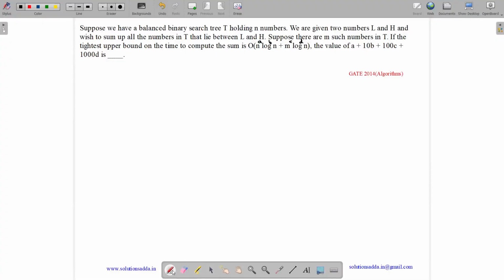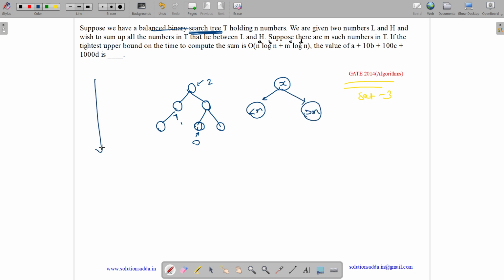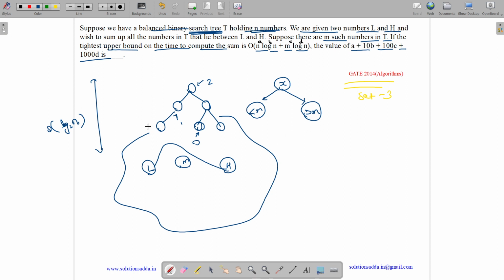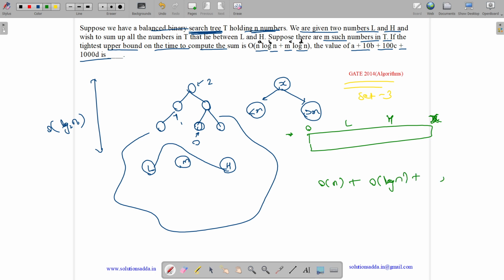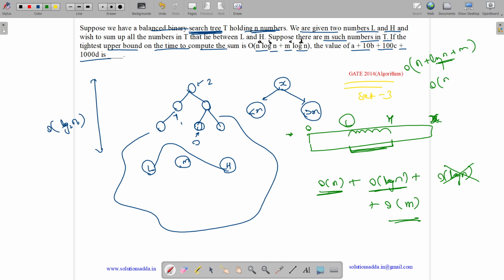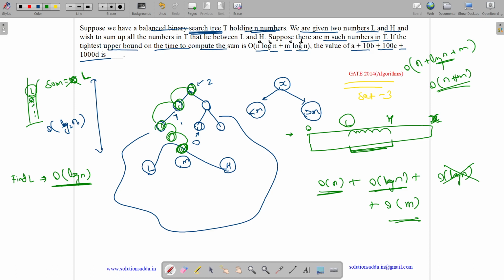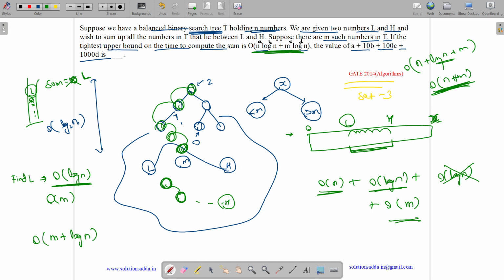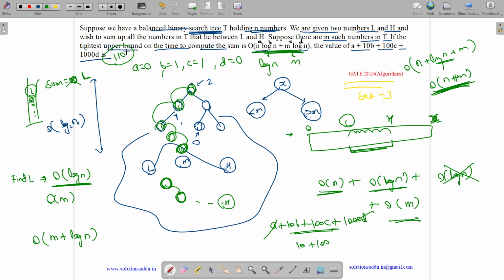GATE 2014 SET-3 | ALGORITHMS | DS | BBST | SOLUTIONS ADDA | GATE TEST SERIES | EXPLAINED BY VIVEK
GATE 2014 SET-3 Q49: Suppose we have a balanced binary search tree T holding n numbers.  We are given two numbers L and H and wish to sum up all the numbers in T that lie between L and H. Suppose there are m such numbers in T. If the tightest upper bound on the time to compute the sum is O(nalogbn + mclogdn), the value of a + 10b + 100c + 1000d is ____.